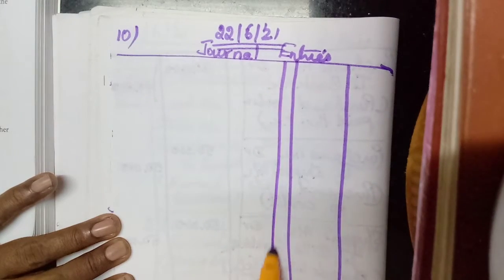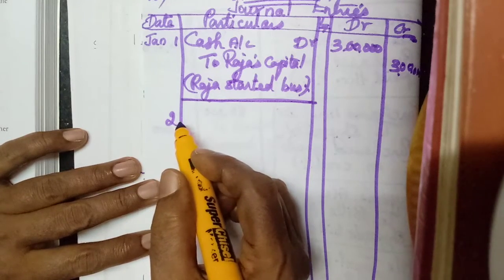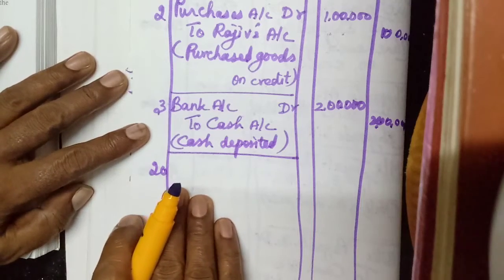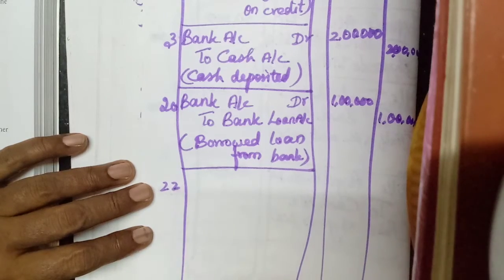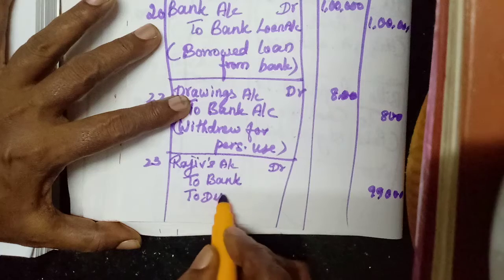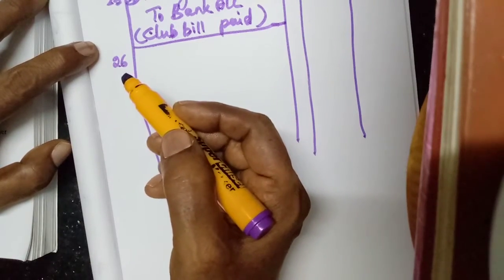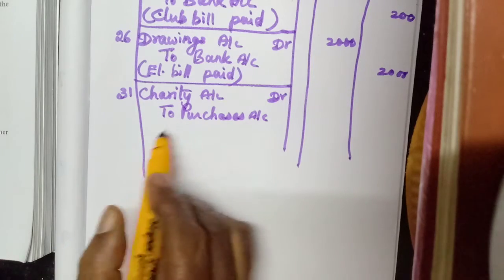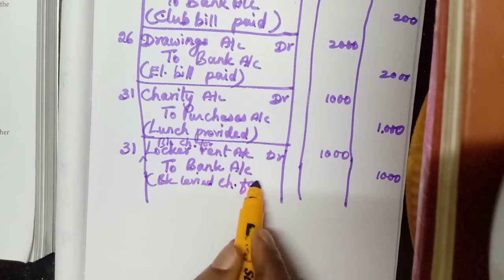Grade XI Accountancy |Journal Entries | problems | Online Class | Bethlahem Matric School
Grade XI Accountancy Journal Entries  problems